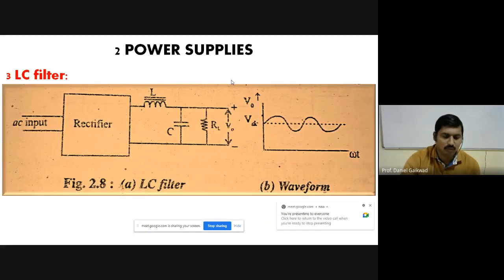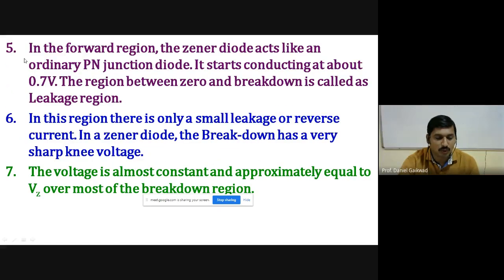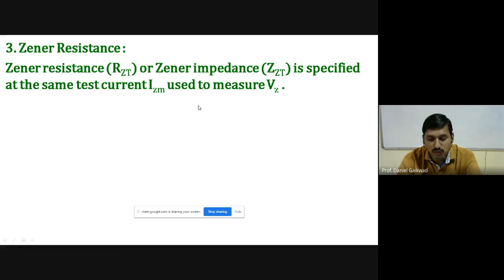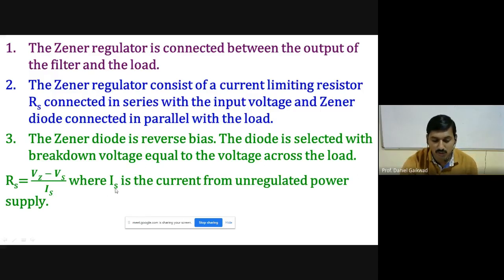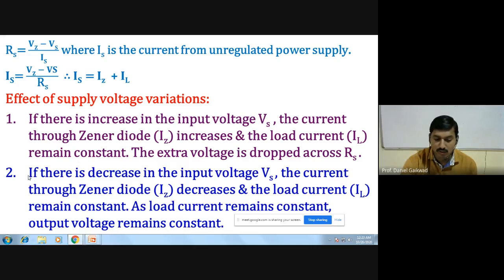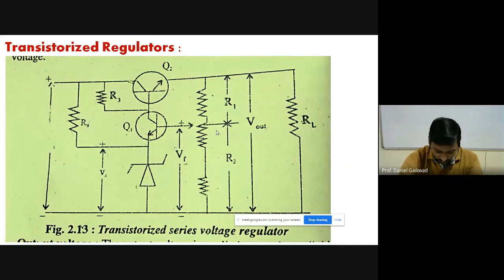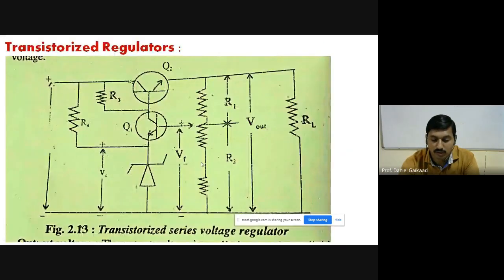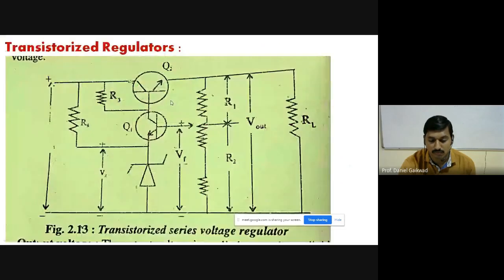Prof. Gaikwad D. P , Electronics - I , Power Supplies , Part - 4